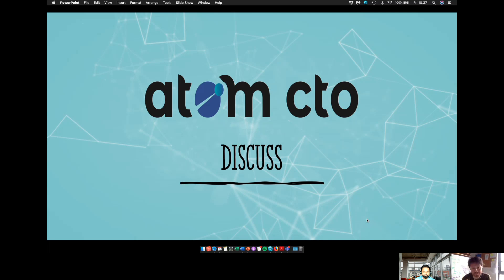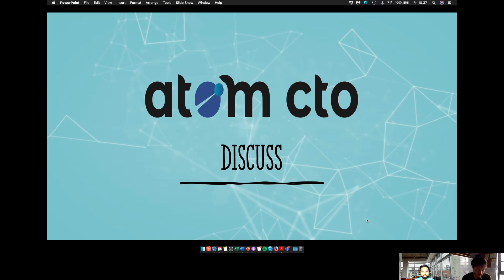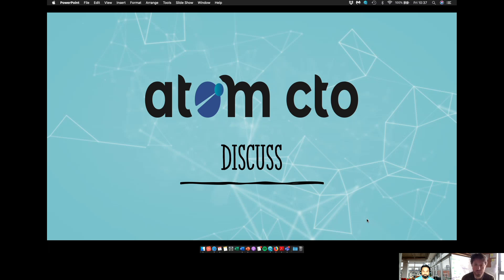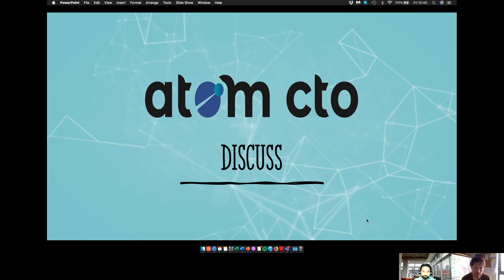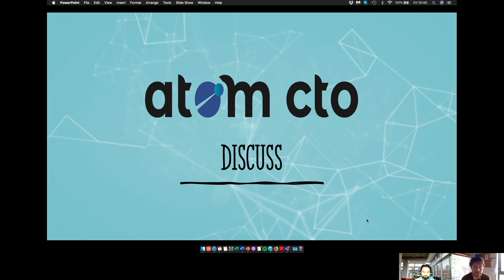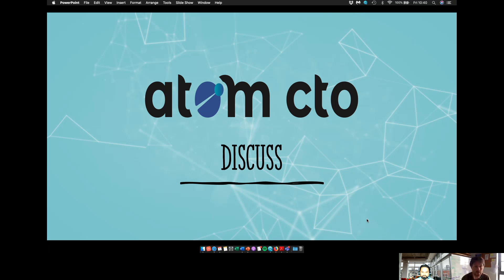Atom CTO: What makes us different?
Listen to our co-founder Bhairav Patel talk about the start of Atom CTO and what makes the company different from other tech advisors and why startups should engage with us.